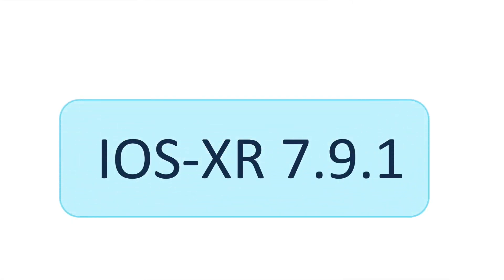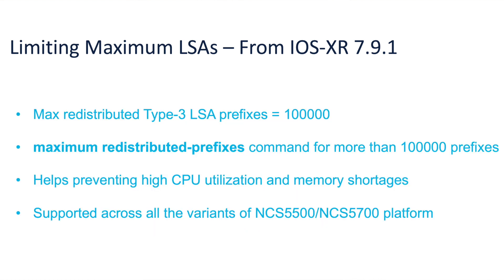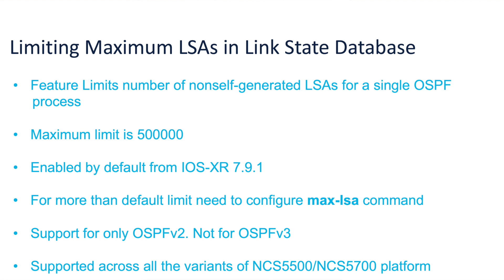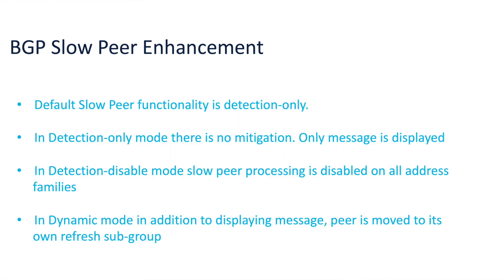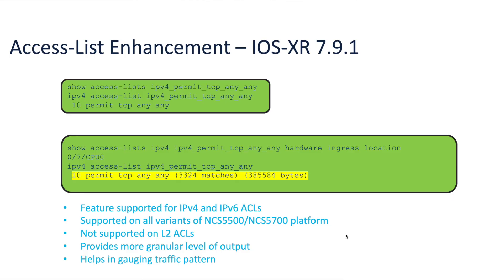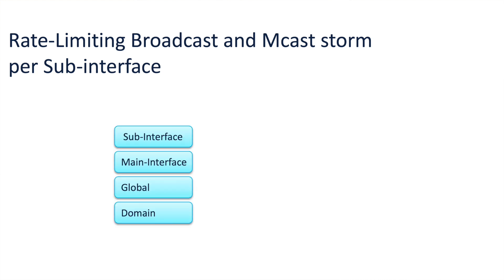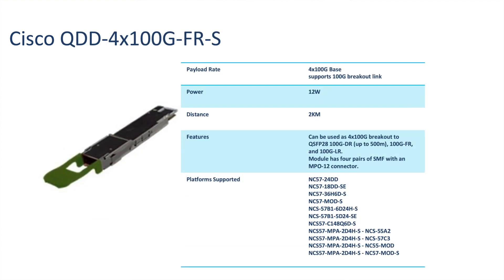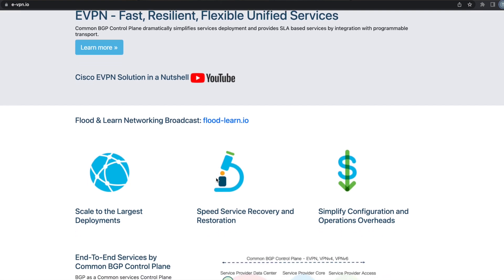IOS-XR 791 Software Enhancements for NCS5500/5700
This video will highlight some of the software enhancements in the IOS-XR 791 w.r.t NCS5500/5700 Portfolio.